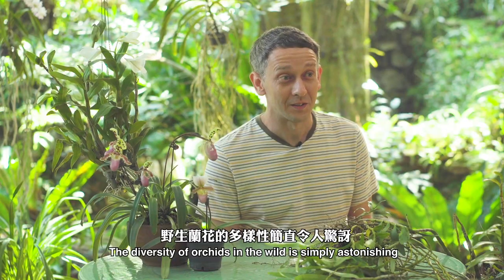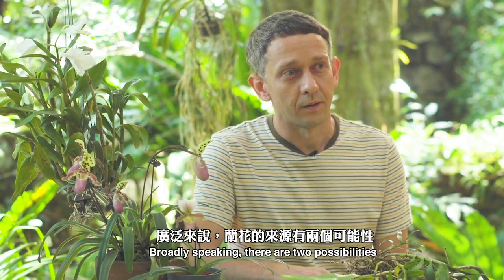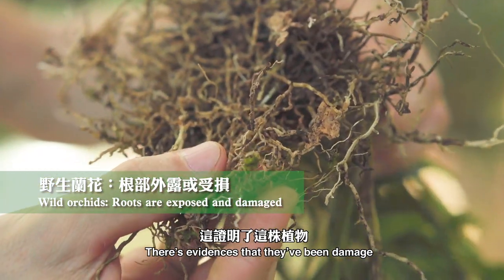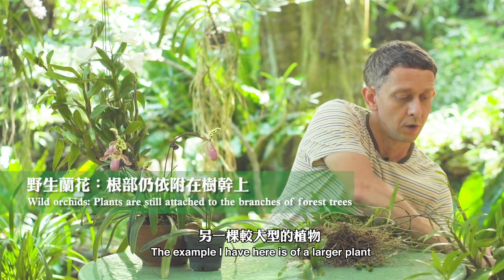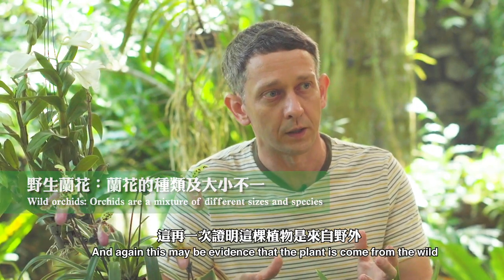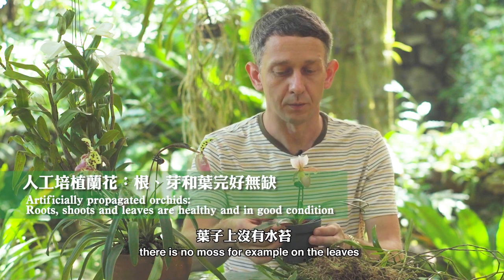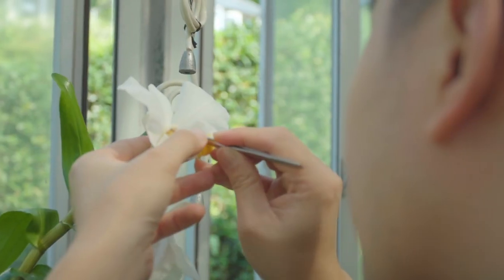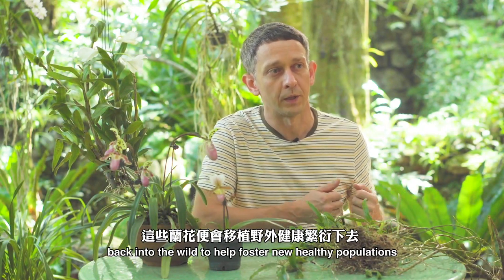蘭花保育：選購人工栽培蘭花 Orchids Conservation: Buy Propagated Orchids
選購人工栽培蘭花　保護植物多樣性

新年將至，很多人都喜歡選購蘭花點綴家居。然而市面上有部份蘭花並非來自人工栽培，而是遭人從野外非法採摘出售，損害生態環境及危害野生蘭花種群。本園高級生態學家紀仕勳博士將講解野生蘭花所面對的威脅，以及如何分辨出野生及人工栽培蘭花。

How to make the right choice to protect biodiversity when buying an orchid

People love growing an orchid at home during Chinese New Year, but some of the orchids are collected from the wild illegally, instead of coming from a sustainable production. This affects the biodiversity and threatens population of wild orchids. Dr. Stephan Gale, senior ecologist of KFBG, shares the threats faced by Orchids, and the way to differentiate between wild orchids and propagated orchids.